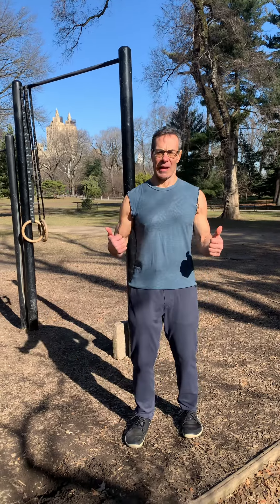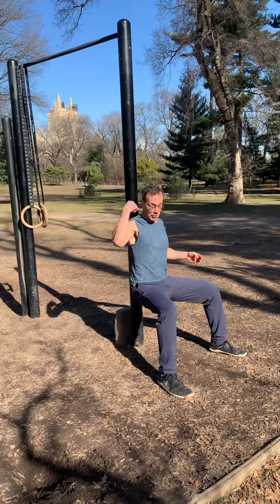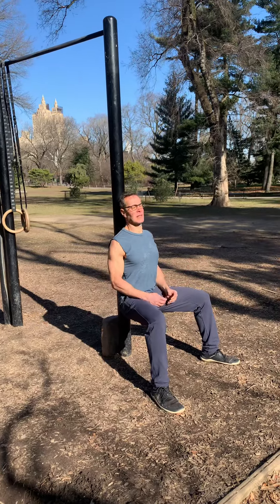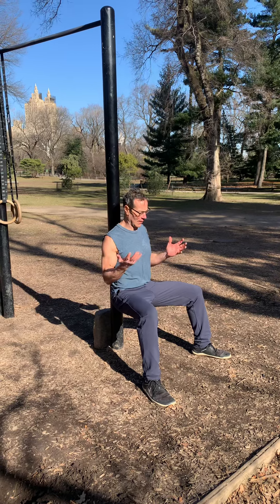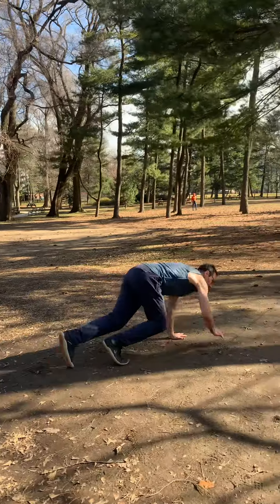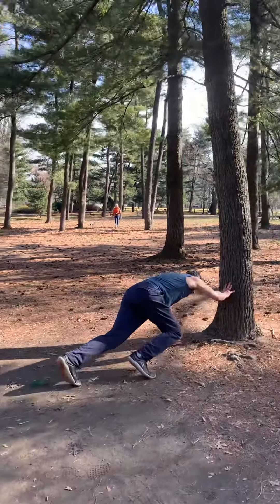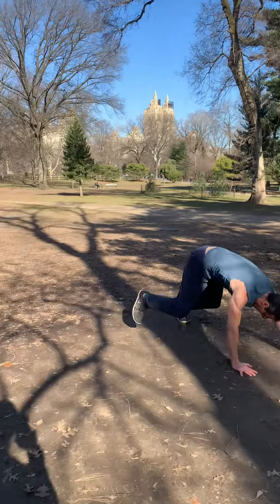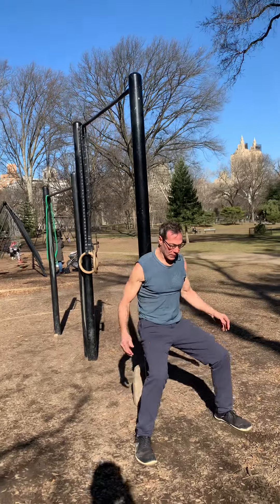Legs And Conditioning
Hey guys!
Check out this legs and conditioning circuit.